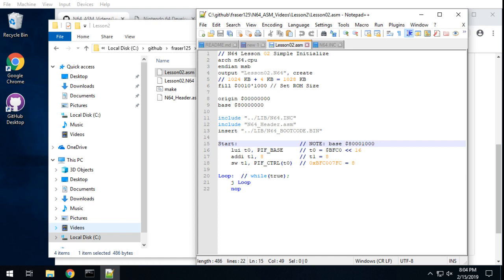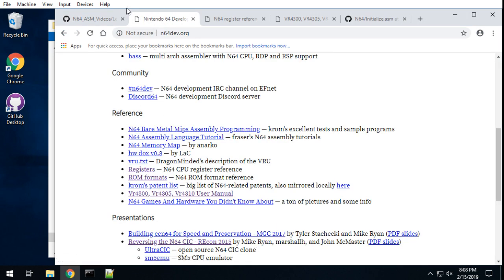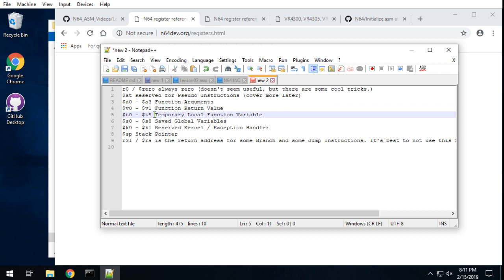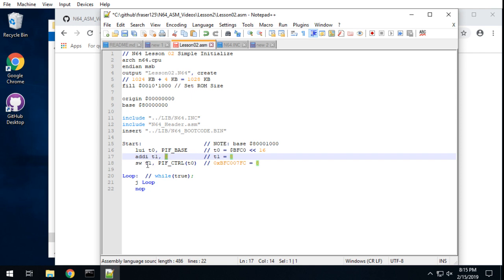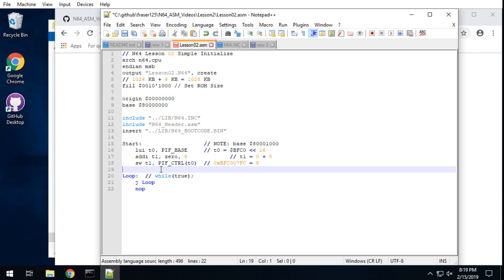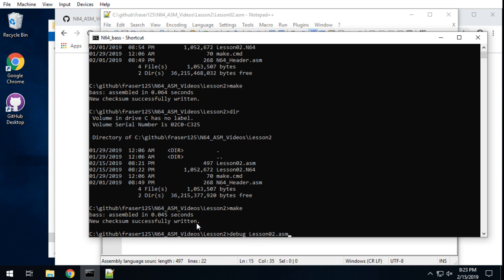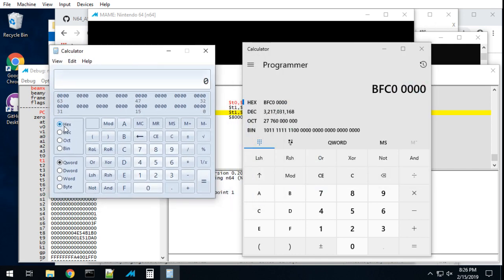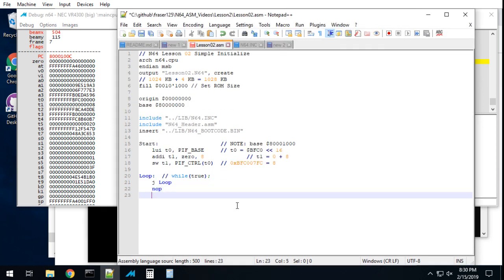003 Registers and First 6 Instructions